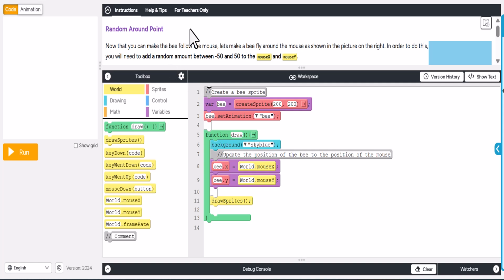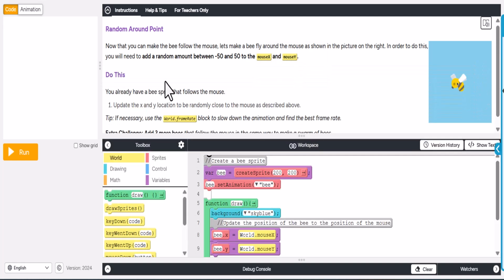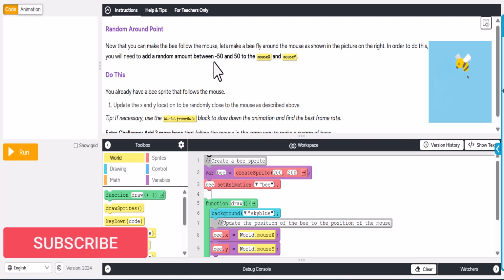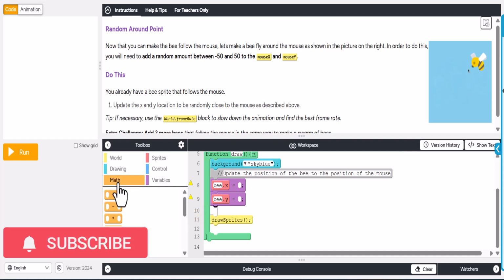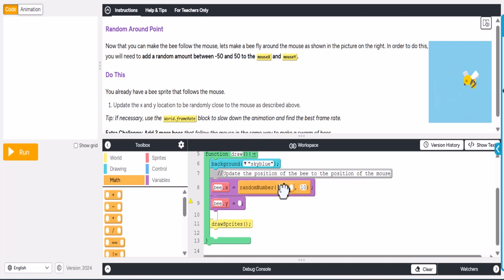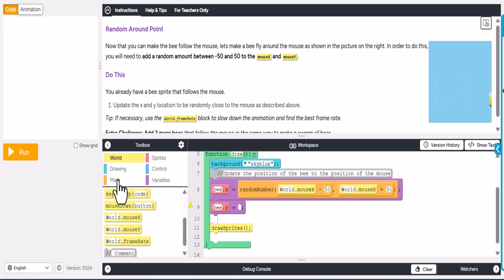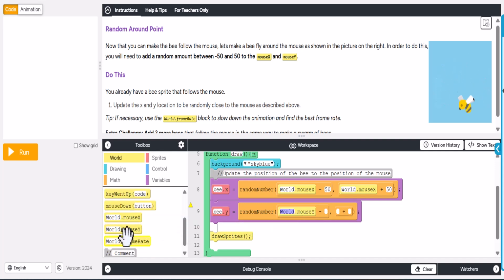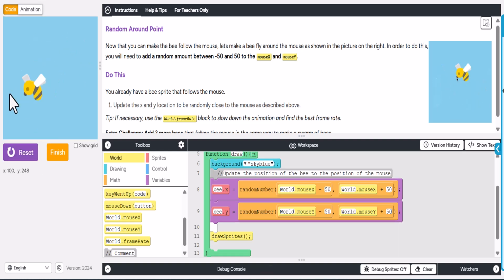Code org Lesson 17 Challenge - Follow the Mouse - Advanced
Unit 3 Lesson 17 Challenge - Follow the Mouse - Advanced